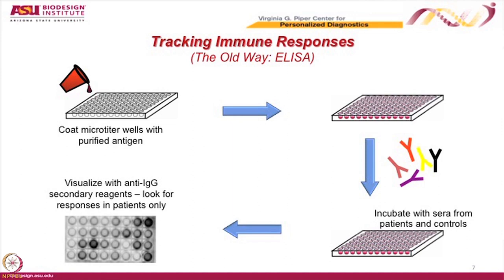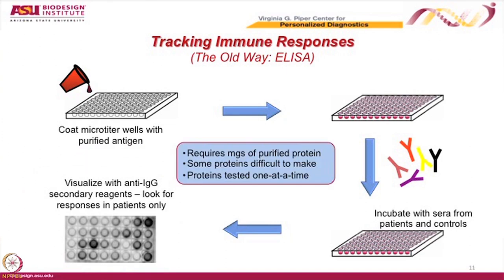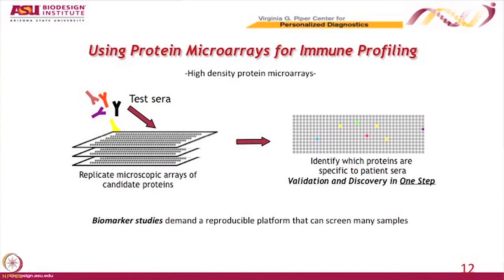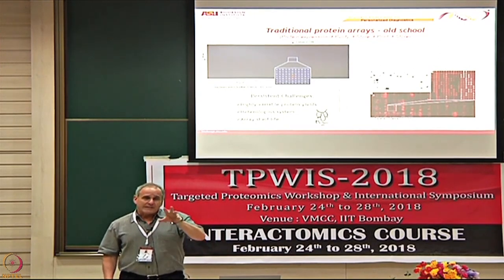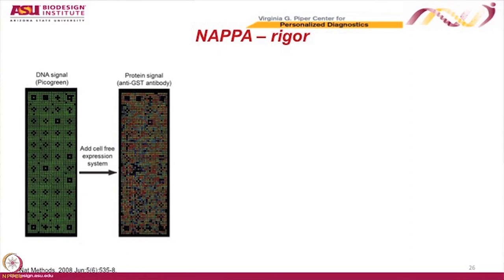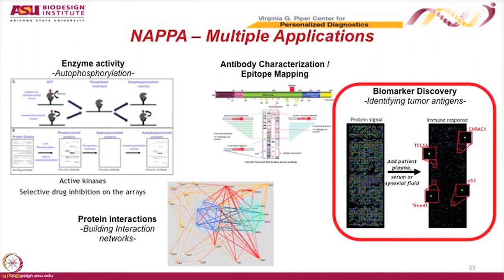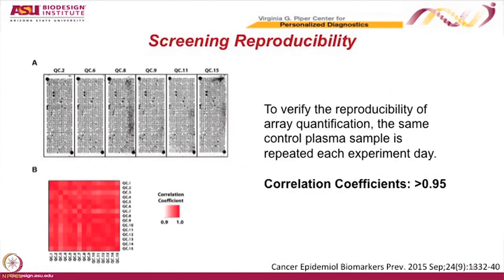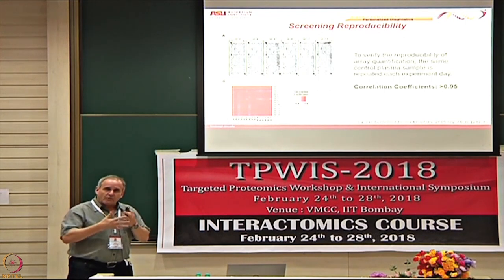Lecture 11 : NAPPA and its applications in study of antibody...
Title: Lecture 11 : NAPPA and its applications in study of antibody immune response in disease and in drug screening-I